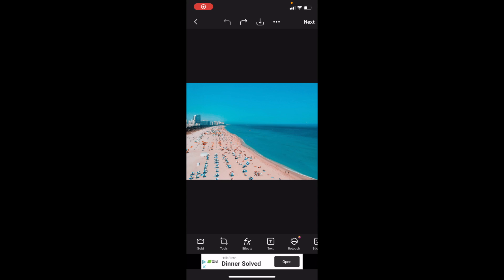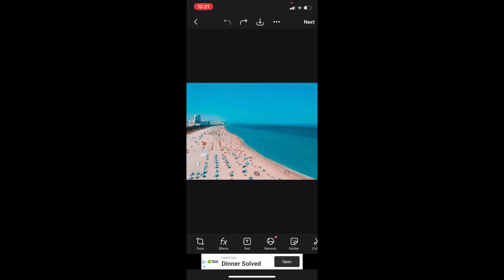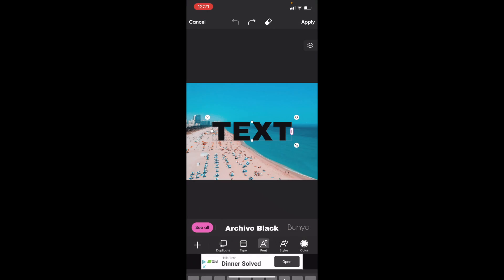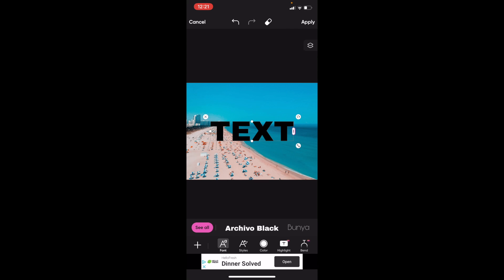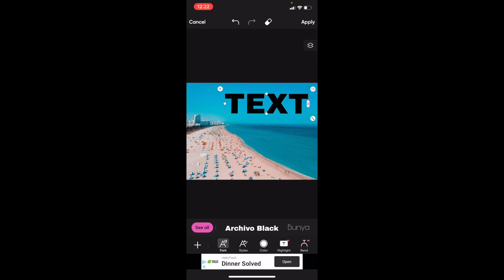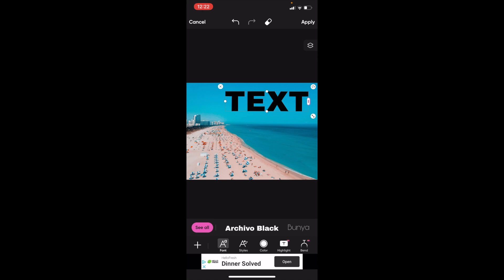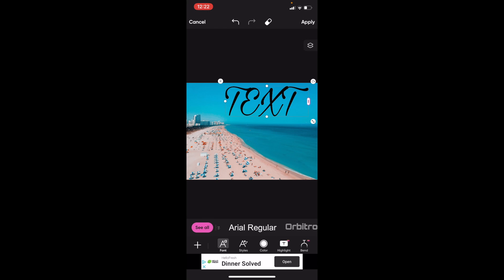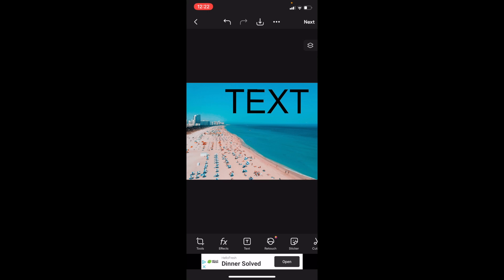How To Add Text To An Image In PicsArt | Step By Step Guide - PicsArt Tutorial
Adding text to an image in PicsArt can help you convey messages, create memes, or design attractive graphics. Here's a step-by-step guide on how to add text to an image in PicsArt:

1. Open PicsArt App

2. Choose Your Image

Tap on the "+" sign or a similar icon, typically located at the center bottom of the home screen.

From the ensuing options, choose "Edit."

Browse through your device's gallery and select the image to which you want to add text.

3. Tap on the "Text" Tool

Once your image is loaded, locate the "Text" icon or option, often represented by a capital "T" or the word "Text," and tap on it.

4. Enter Your Text

A text box will appear on your image. Tap on it, and a keyboard will show up, allowing you to type in your desired text.

5. Customize the Text

After entering your text, several customization options will be available:

Font: Change the font style from a range of available fonts.

Size: Adjust the size of your text to fit your image appropriately.

Color: Choose a color for your text. Some versions may also offer gradient or pattern options.

Alignment: Align your text to the left, center, or right.

Opacity: Adjust the transparency of the text.

Shadow, Stroke, and Spacing: Depending on the version of PicsArt, you might also have options to add shadows, adjust the letter spacing, or add a stroke to your text.

Use the available tools to style your text as you see fit.

6. Position the Text

Tap and drag the text to position it where you want on the image. You can also use pinch gestures (placing two fingers on the screen and moving them apart or closer together) to resize or rotate the text.

7. Confirm Your Addition

Once you're satisfied with the positioning and styling of your text, tap on the checkmark, "Done," or "Apply" button, typically located in the upper right corner.

8. Save Your Edited Image

To save the image with your added text to your device, tap on the arrow, "Save," or "Next" button, usually found in the top right corner. Then, select "Save."

9. Further Editing or Sharing (Optional)

After saving, you might have options for more edits or sharing your creation directly from the app. Choose based on your needs.

Adding text in PicsArt provides a straightforward way to enhance images with messages, labels, or artistic expressions. With the wide range of customization options available, you can achieve a variety of looks and styles.